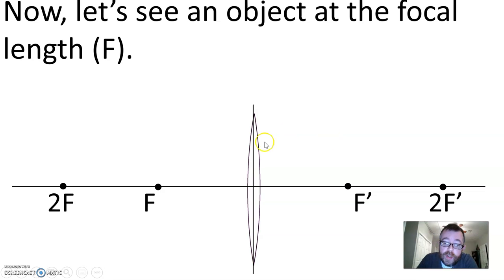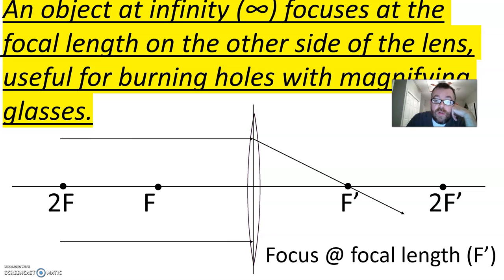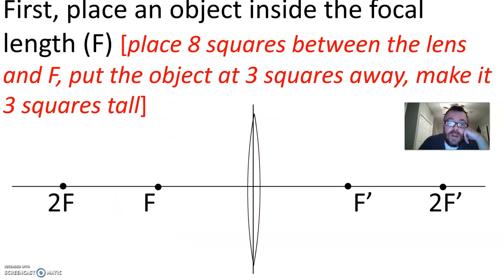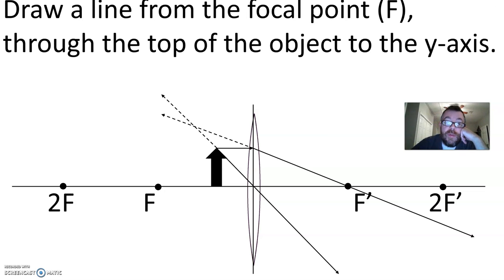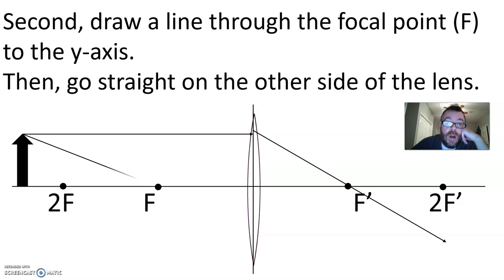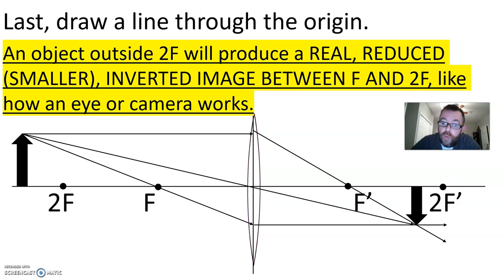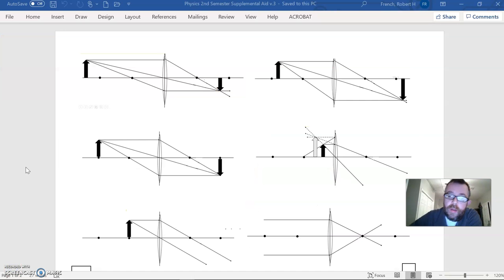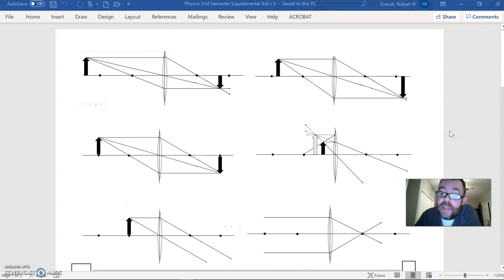Mr. French Physics - Ray Diagram VIdeo 3